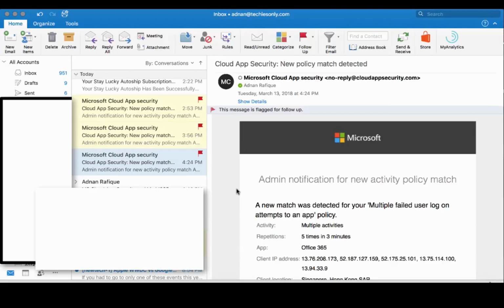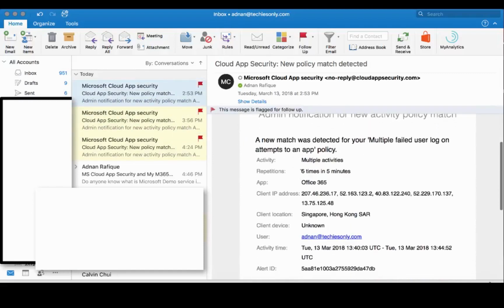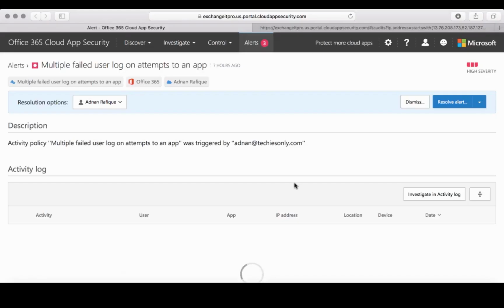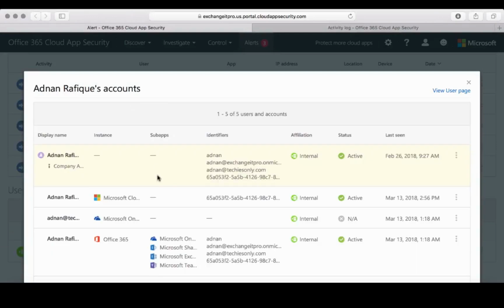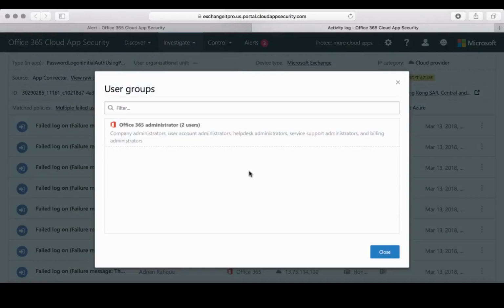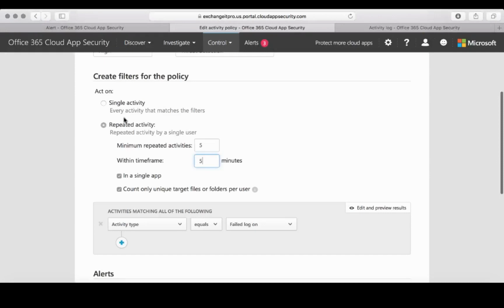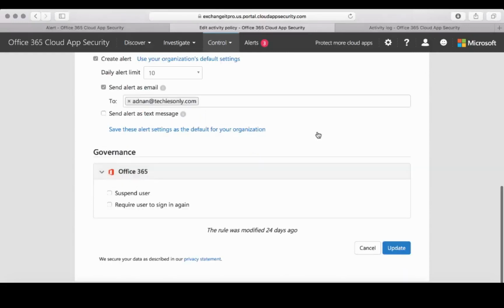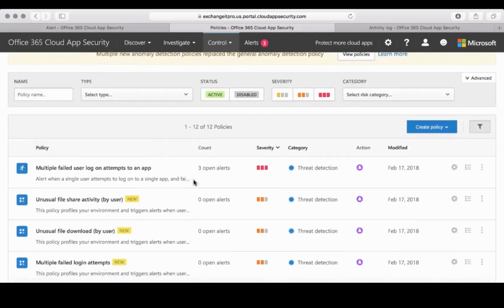Microsoft Cloud App Security Tutorial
Elevate your security posture by taking control of your cloud applications and services.

Microsoft Cloud App Security is a Cloud Access Security Broker (CASB) that supports multiple
deployment modes. It gives you rich visibility, enables you to control how your data travels, and provides sophisticated analytics to identify and combat cyberthreats – across all your cloud services.

Microsoft 365 E5
Microsoft 365 E5 Security
Microsoft 365 E5 Compliance
More details

Welcome to my Cloud & Cyber Security Mentorship Program. As an experienced mentor, I'll guide you through the complexities of Cloud Computing and Cybersecurity, helping you understand the latest threats and best practices to protect your data and systems. Whether you're a beginner or have some experience, this program will provide valuable insights and hands-on experience to enhance your career and protect your digital assets. Join me now and take the first step towards becoming a cyber security expert.